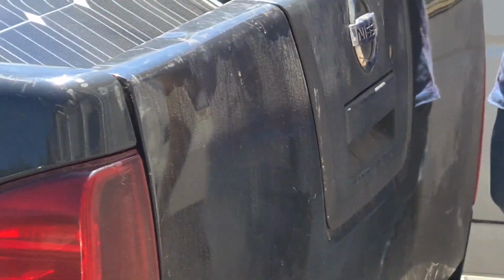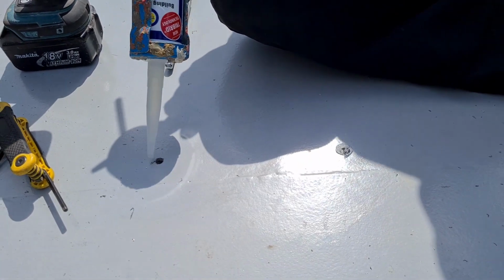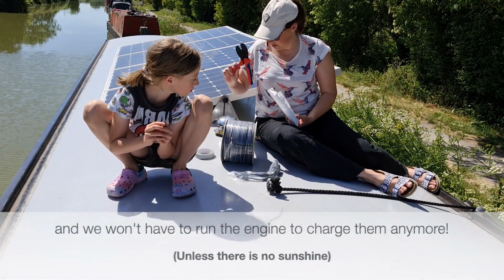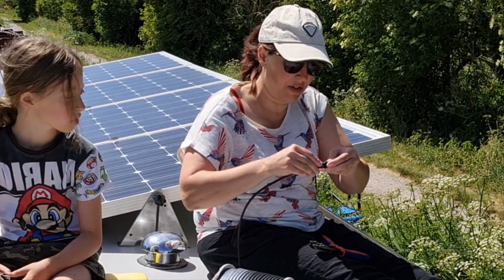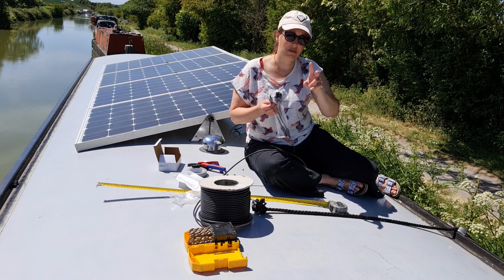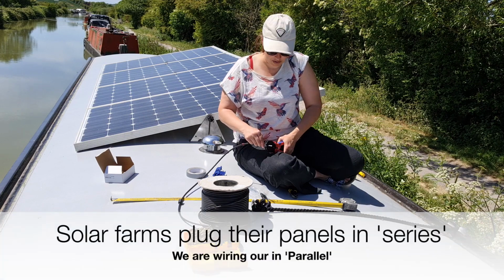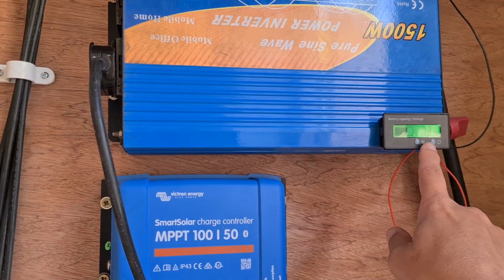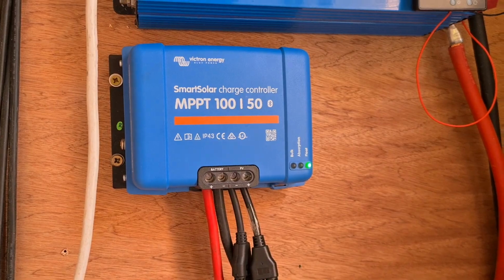We fit SOLAR on our WIDEBEAM canalboat!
This has been an EPIC development to boat life!

We used to have to run our engine every single day for around 2 hours to charge our batteries, which is very wearing on a diesel engine.

We had some helpful advice on a few bits but we fitted this on our own! Such an accomplishment!

It wasn't without it's heading rubbing and sighing moments! The wiring was mind boggling with the fear of blowing up our new equipment!

Love Abi, Stu, Mollie, Whizz & Patchy xxx

Products Links;

Mc4 Connectors:

Mc4 Splitter: